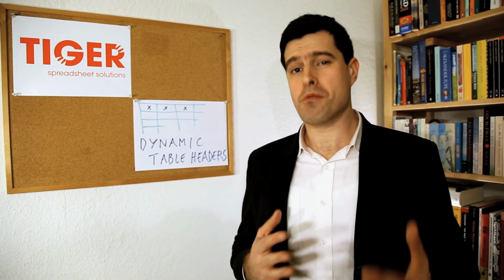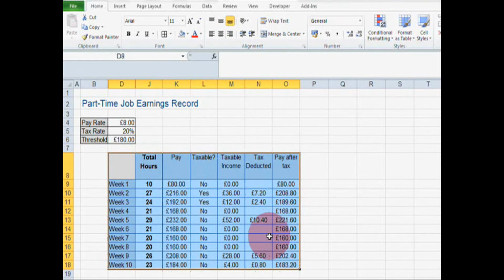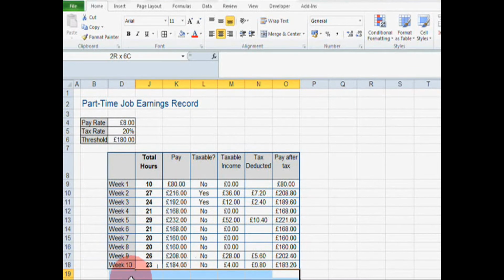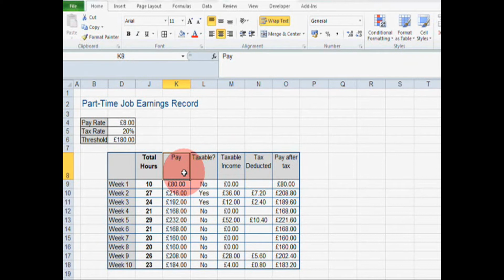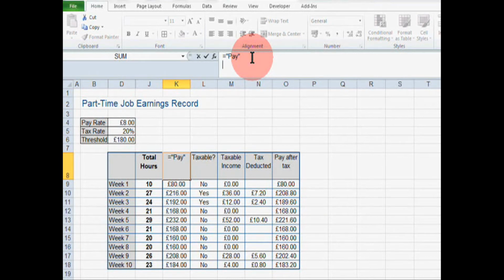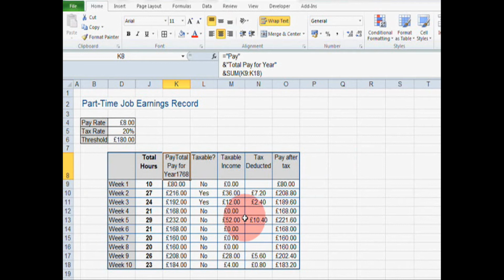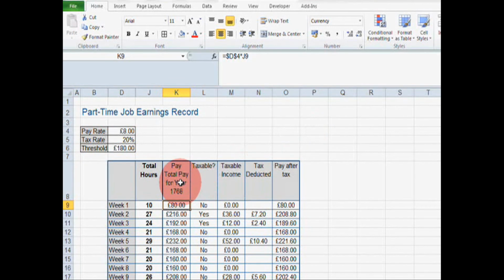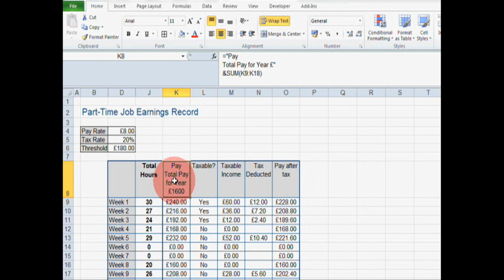Cool Excel Formulae: Dynamic Table Headers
Dynamic table headers are a way to brighten up tables of data and quickly communicate summary information.
The technique can seem rather complicated to begin with, but it will significantly increase the communicative power of your spreadsheets.

For regular spreadsheet hints and tips and more on the ExcelRevolution